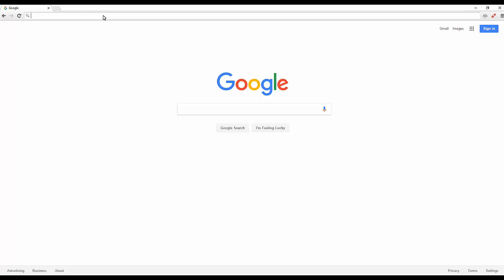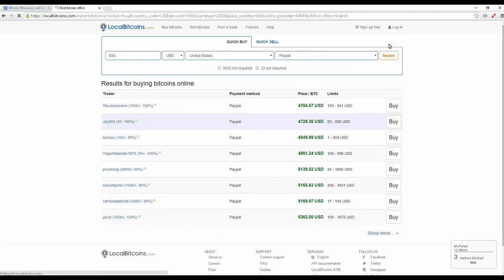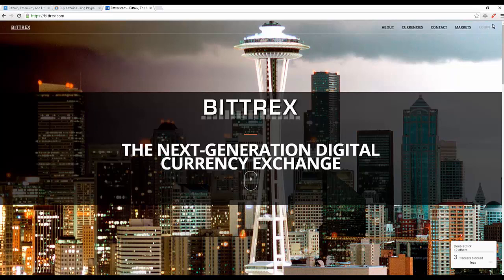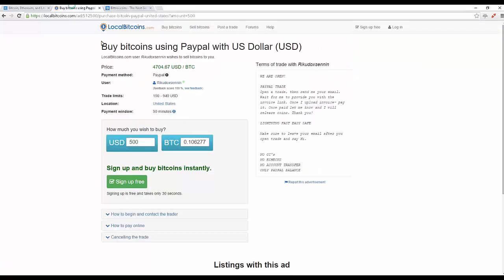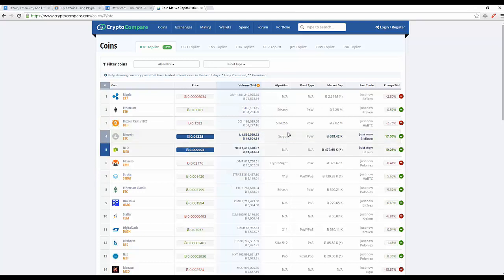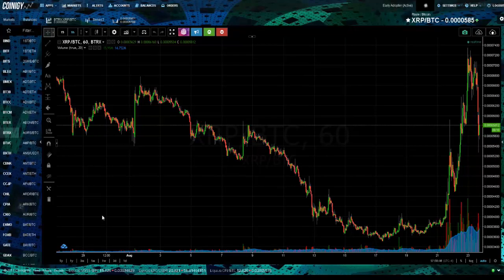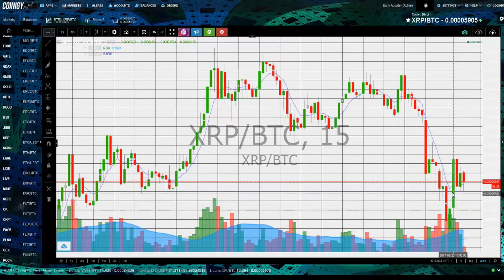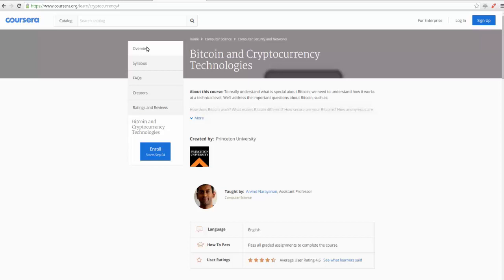"Cryptopia" Ep. 2- Turning USD into BTC & Investing in Altcoins [Weekly Mini-Series]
This Weeks Installment of "Cryptopia" covers the conversion of USD (Dollars) to BTC (Bitcoin), including the best sites for altcoin investments, analyzing cryptocurrency, best charting program/site and additional information to turn your profit margin into a self-prophesizing reality! Enjoy

now has opened "Crypto Corner" with 24-hour Cryptocurrency Chat, Discussion, Trades (entry, PT, SL, descriptions) and much more!